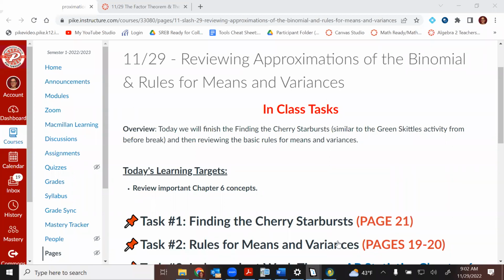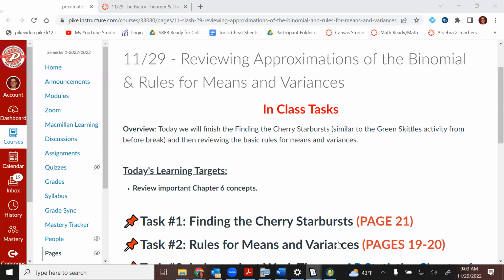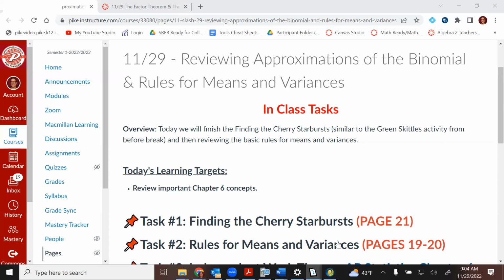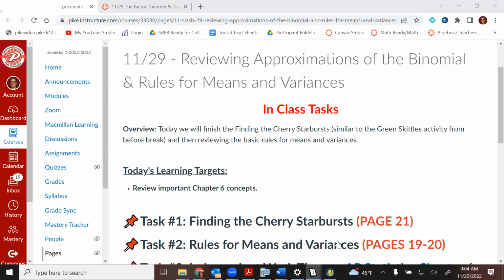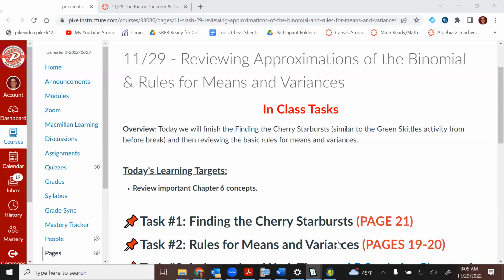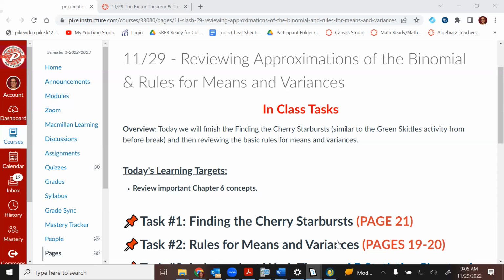AP Statistics Tuesday 11-29 Reviewing Approximations of the Binomial & Multiple Choice Practice